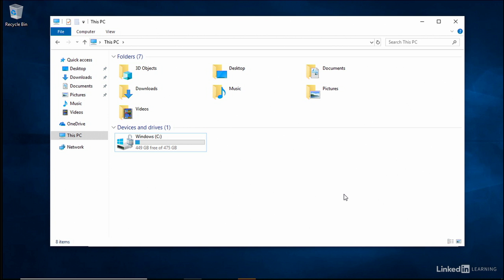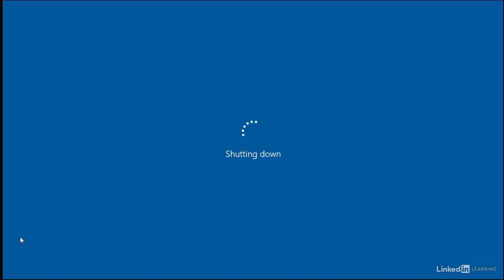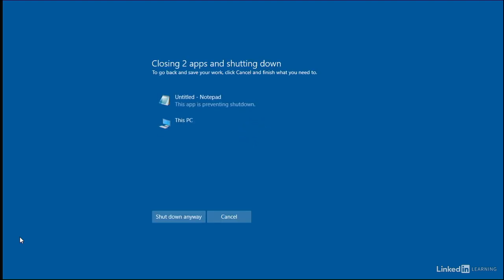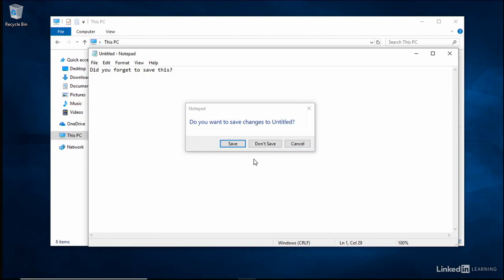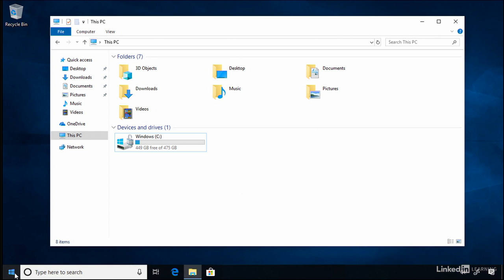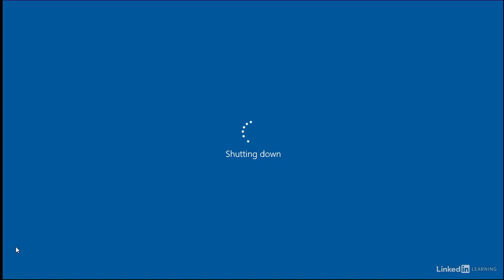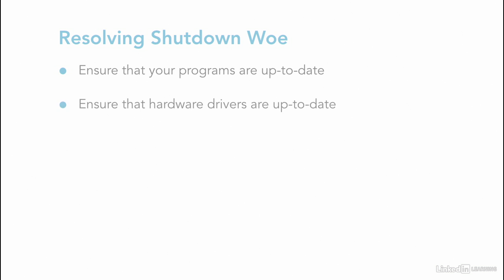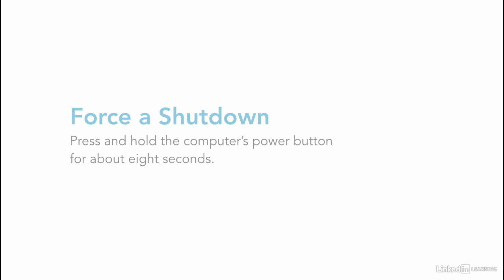Working through shutdown issues